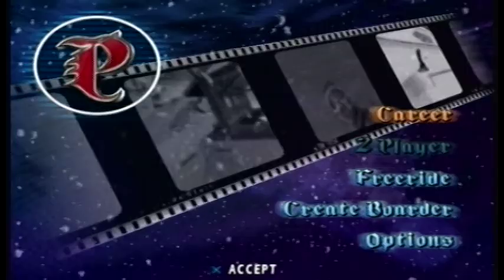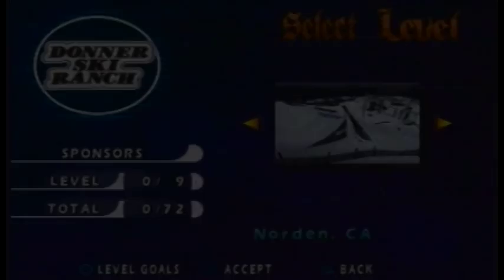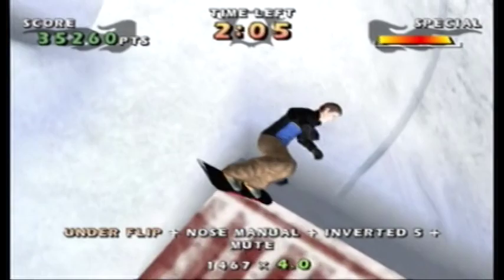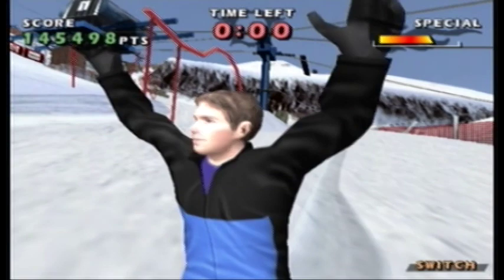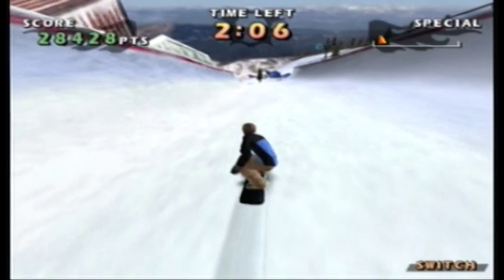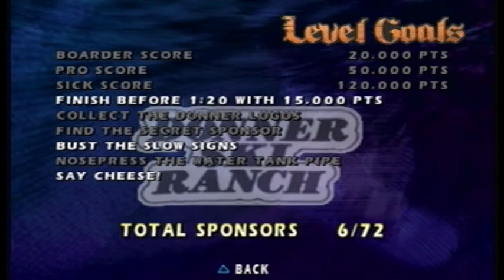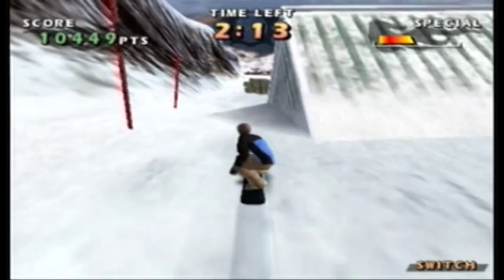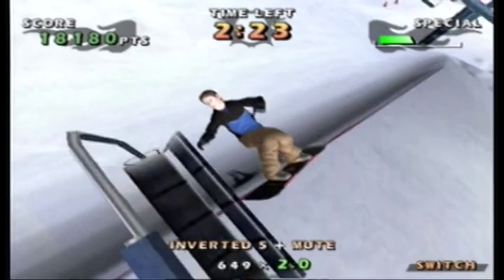Let's Play Shaun Palmer's Pro Snowboarder Episode 1: Donner Ski Ranch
The first level of the game in a nice, open ski resort with plenty of opportunities to show off. While it's not exactly the most complicated level, it's still nice and you won't get hung up too much in it.